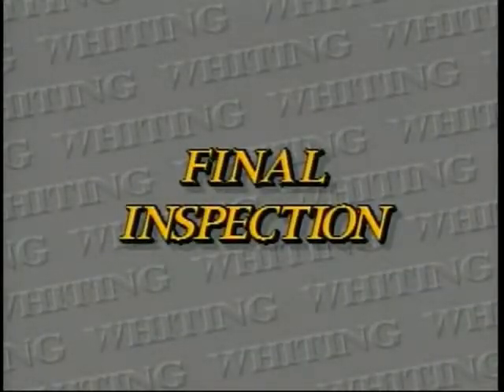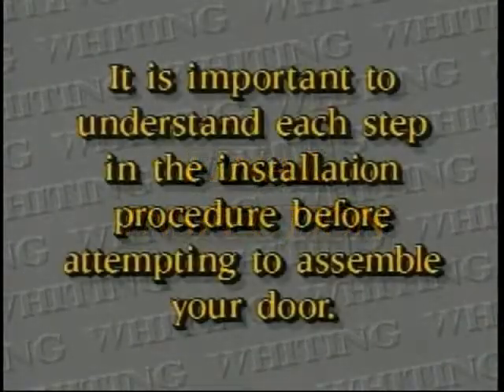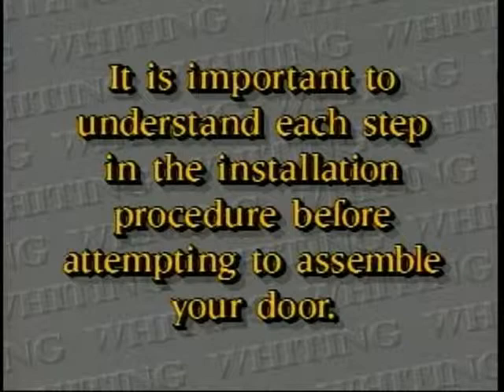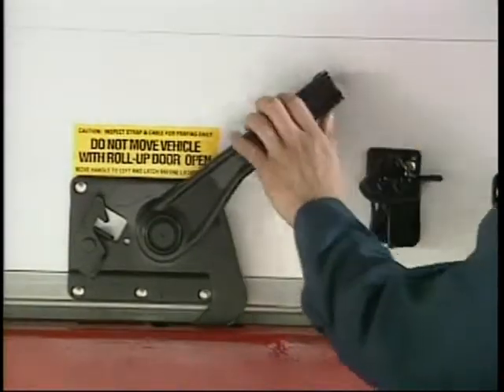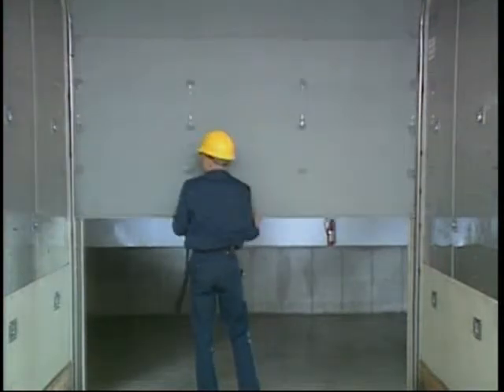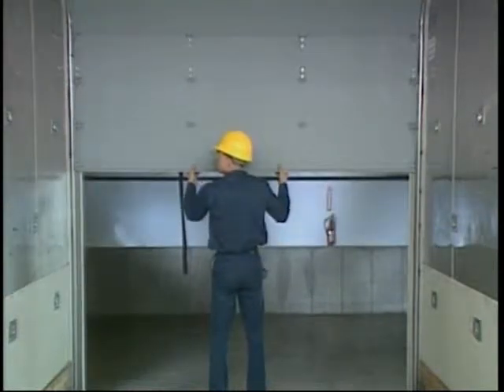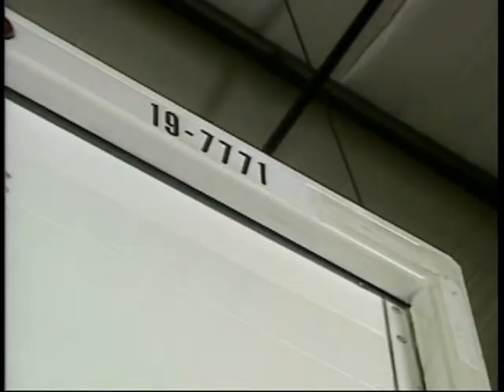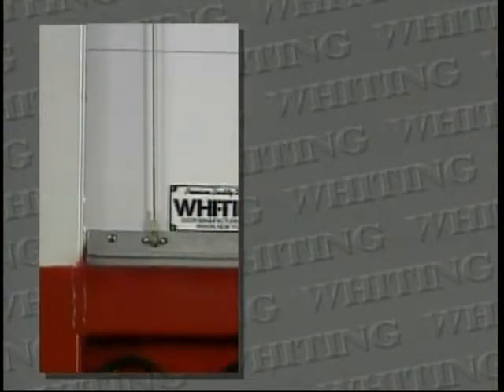Whiting Door Premium Roll-Up Door Final Inspection